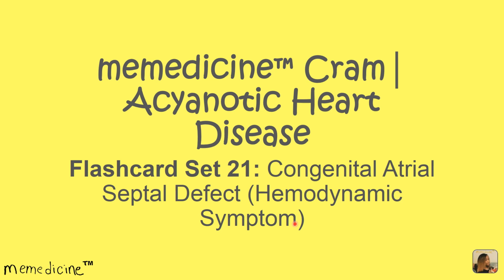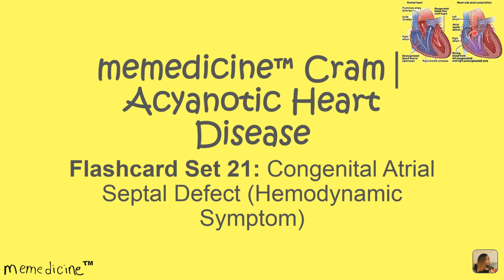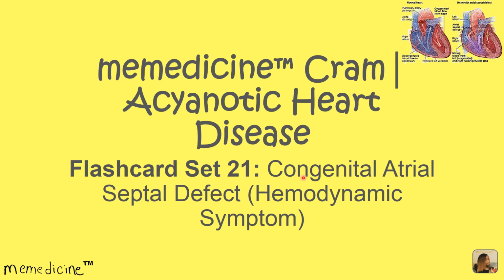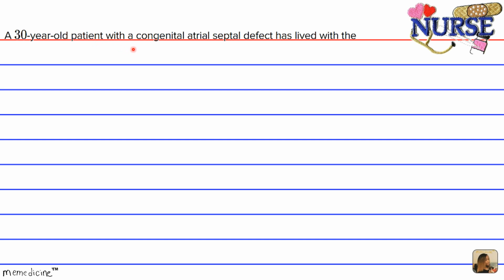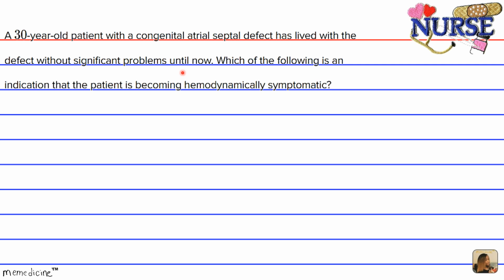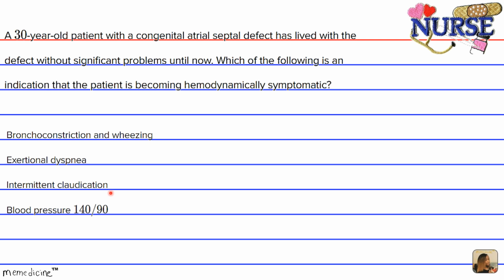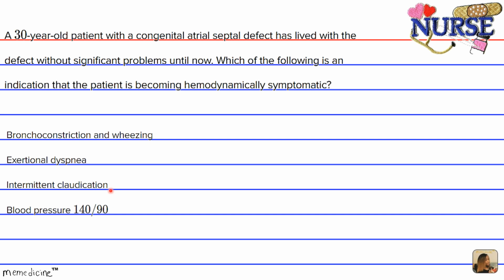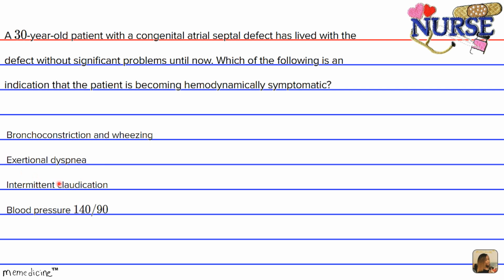NCLEX Cram│ Acyanotic Heart Disease│ Card Set 21│ Atrial Septal Defect (Hemodynamic Symptom)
memedicine™ Cram│ Acyanotic Heart Disease│ Flashcard Set 21│ Congenital Atrial Septal Defect (Hemodynamic Symptom)

These flashcards:
Present a hypothetical atrial septal defect (ASD)  scenario (commonly encountered in certain licensure exams for some healthcare providers).